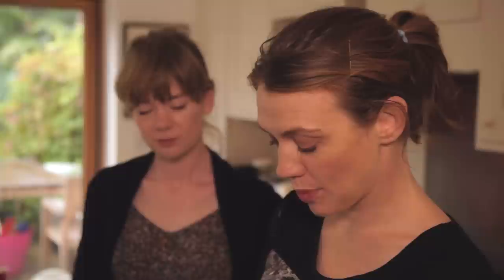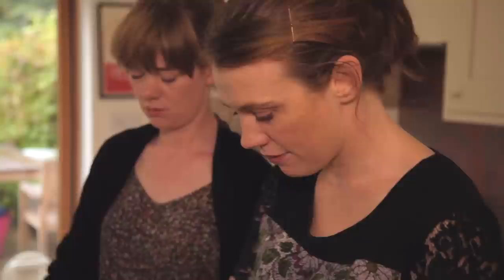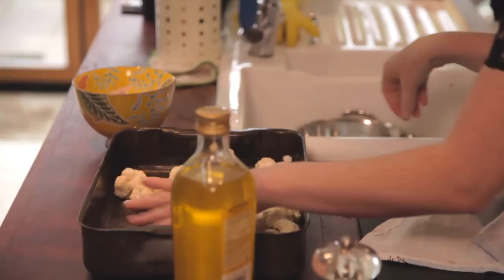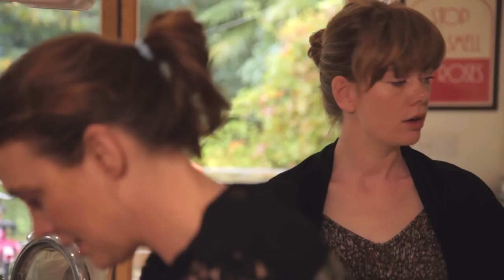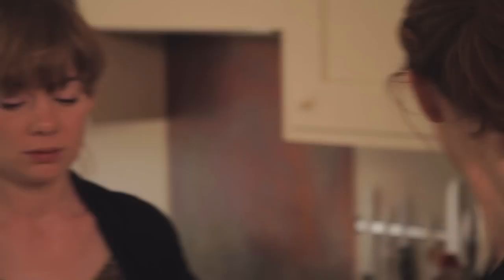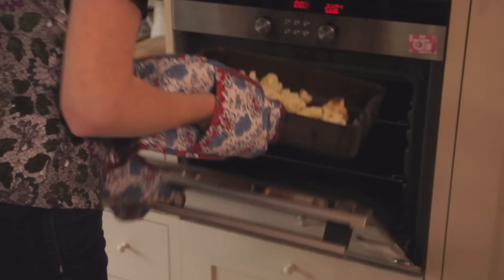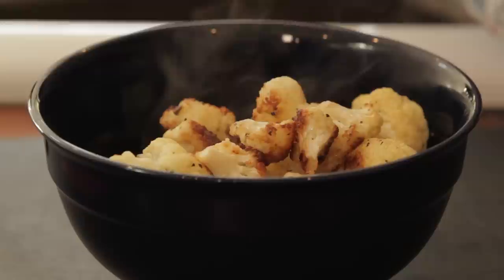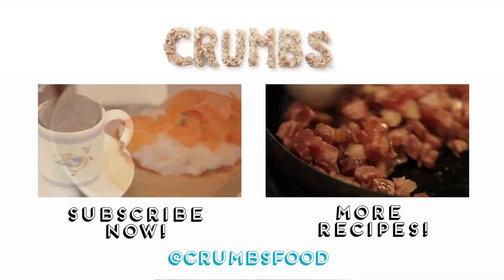Roasted Cauliflower (trust us, it's good!)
This is inspired by a video we saw for whole roasted cauliflower, by the gorgeous Hilah Cooking. Let us know what you think and if you have any other ideas of what we could do with this delish vegetable.